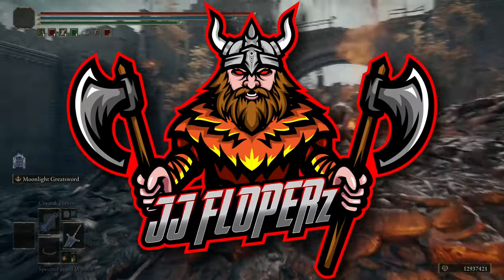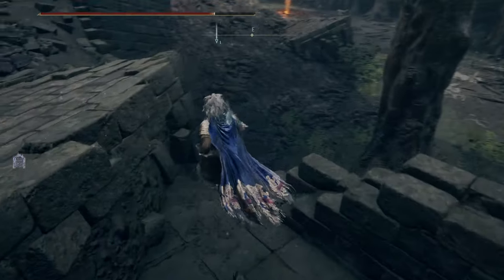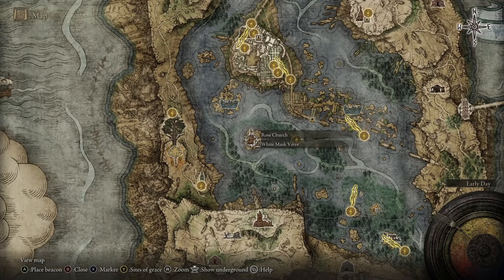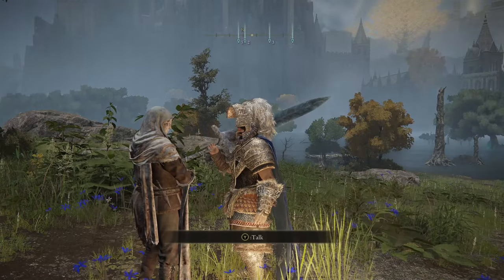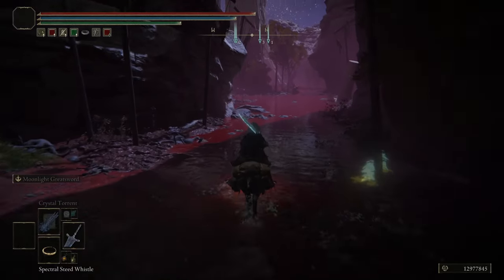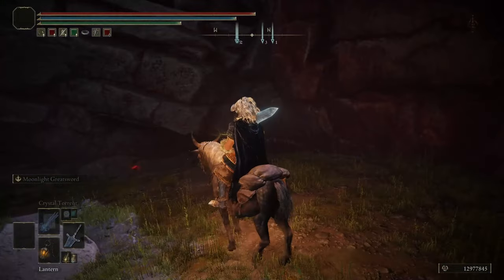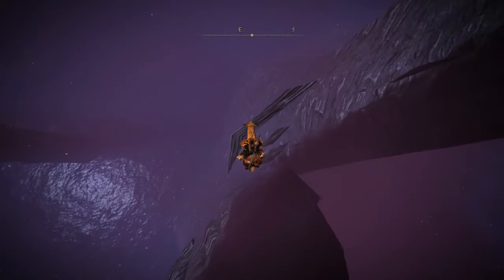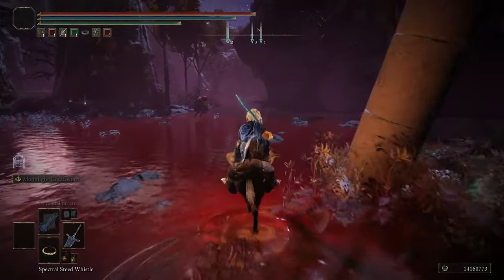Elden Ring | 5+ MILLION RUNES In 1 MIN! | NEW Rune FARMING GLITCH! | Get level 600!+ FAST!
Today we have for you a crazy rune glitch that will make you millions super fast!

Can We Hit 100 Likes On This Video?
Hello, I am JJ FLOPERz I create videos on games with a little twist, I try to make the game a little bit easier for the players by showing them cheesy tricks and glitches. I also create these types of videos to assist the developers in trying to get some of the bugs that I showcase fixed and hopefully make them easier to be detected by shining some light on them.